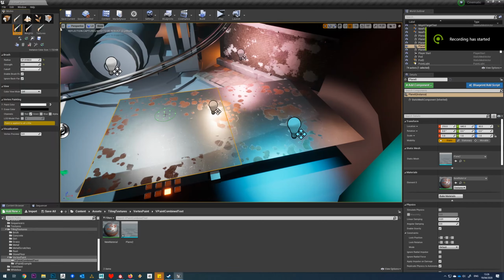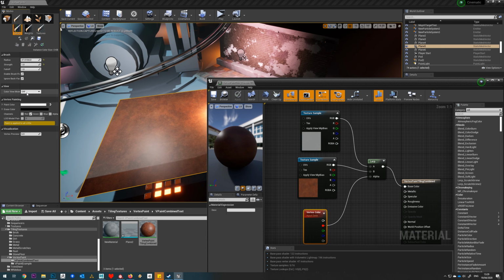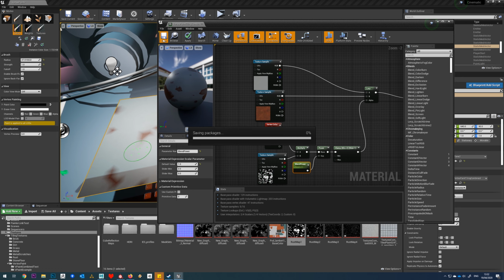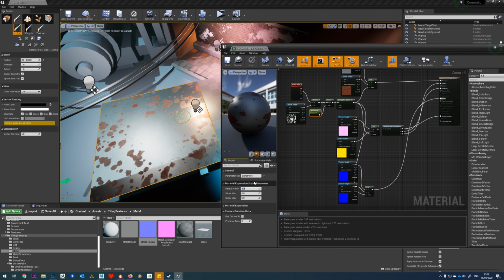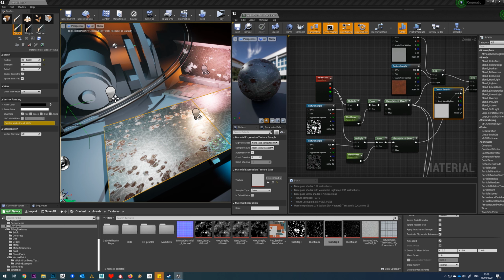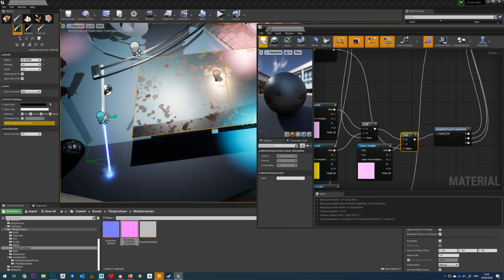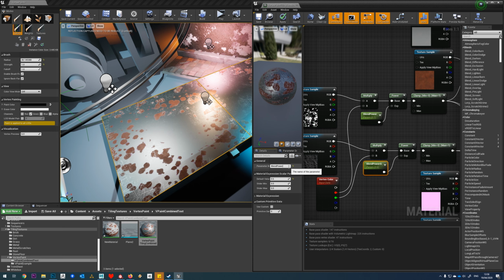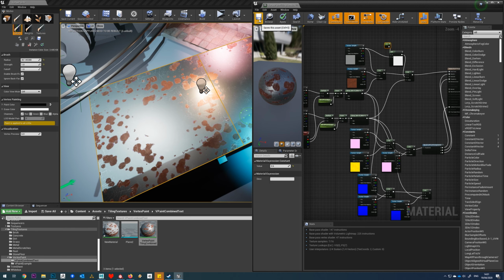Vertex Paint with RGBA and combined Rough Metal Occ